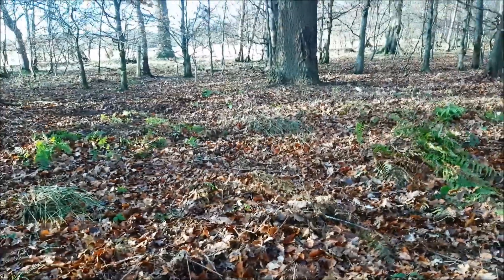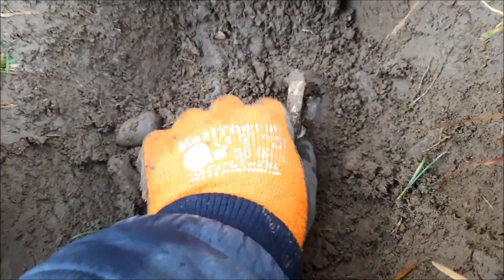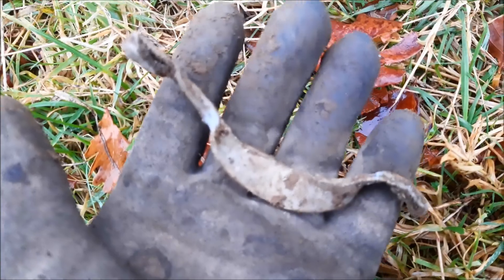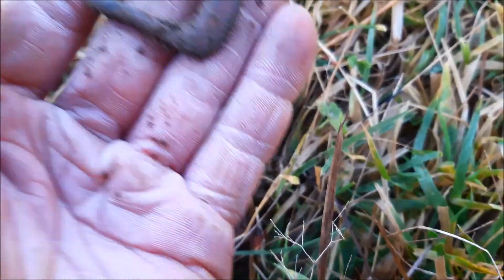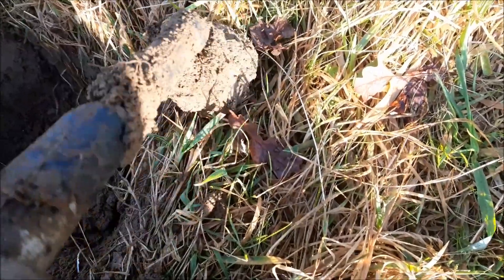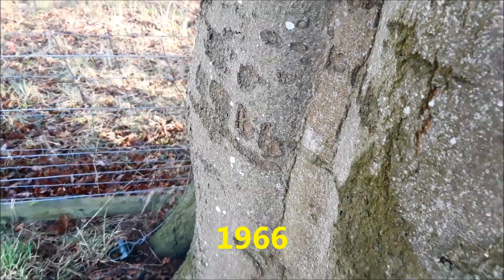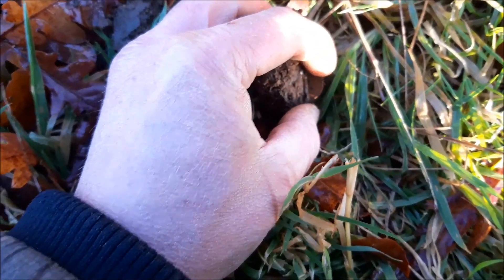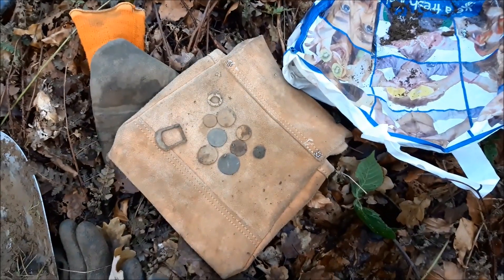Metal Detecting an Old Farm - Anyone know what this is?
Detecting on a farm pasture today. Would love some help identifying the coin/token and the lead object.

Sorry about the big gap in videos, hopefully back to normal and sorry about the wind but it's Winter now!